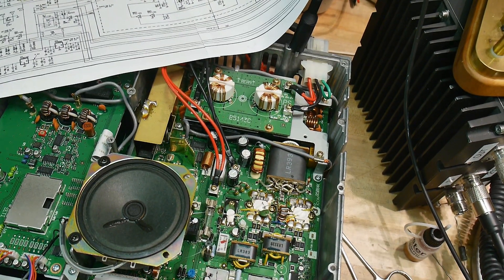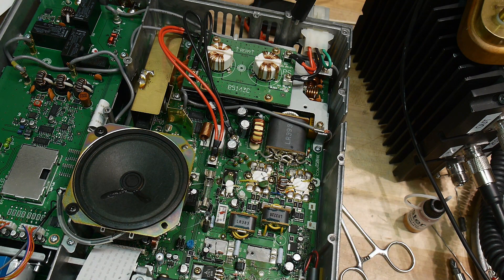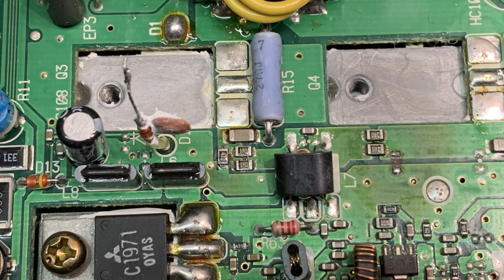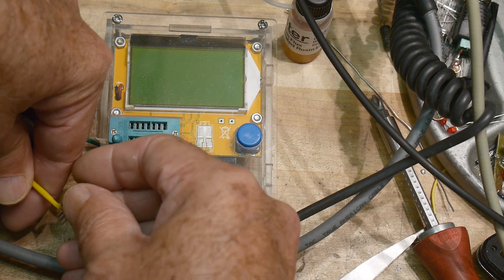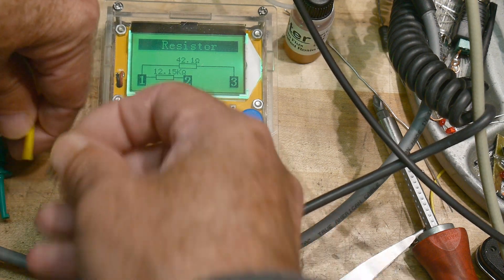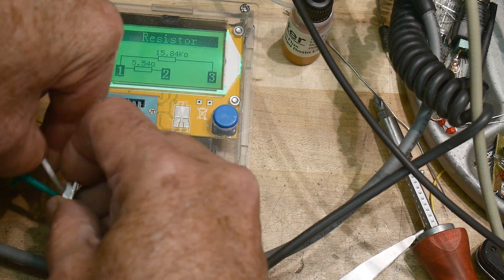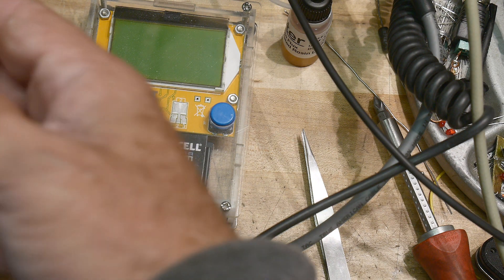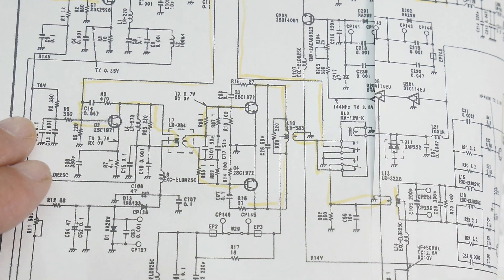#1096 ICOM IC-746 faulty ( part 6 of 8)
Episode 1096
dead transistors and resistors